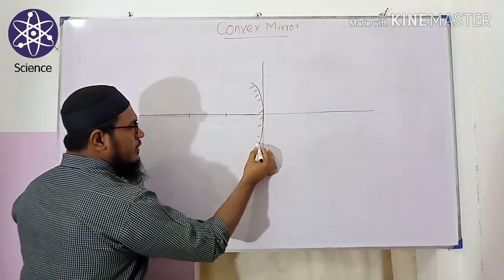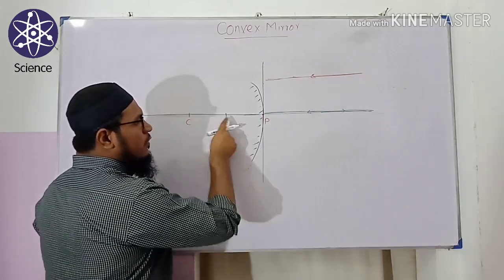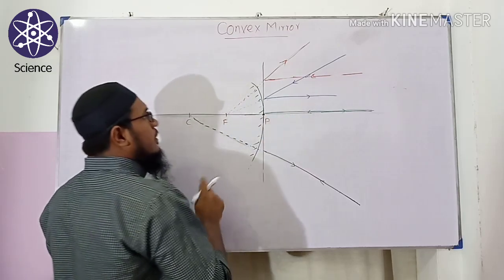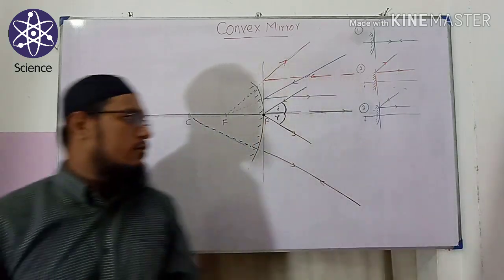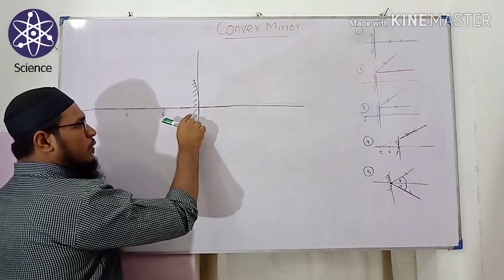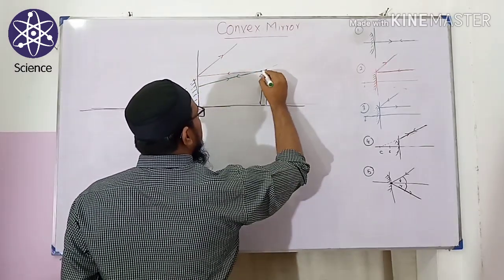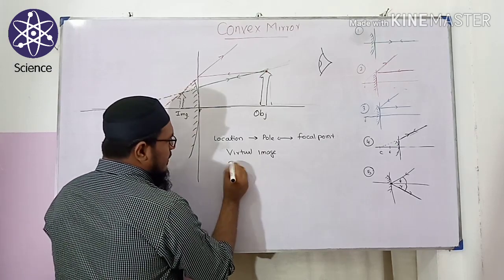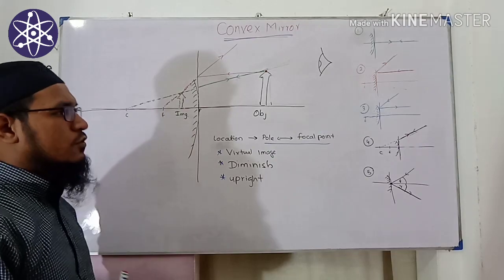Grade 11- Unit 5 - (Part 3) CONVEX MIRROR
G.C.E LOCAL SYLLABUS
G.C.E O/L
GRADE 11
UNIT 5 GEOMETRICAL OPTICS
PART 3 CONVEX MIRROR

Lecture by

Rihan Raheem
(B.U.M.S) (U.G) @ I.I.M
University Of Colombo
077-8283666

Science Academy
Aspire Business School